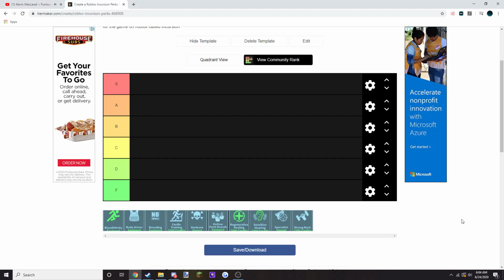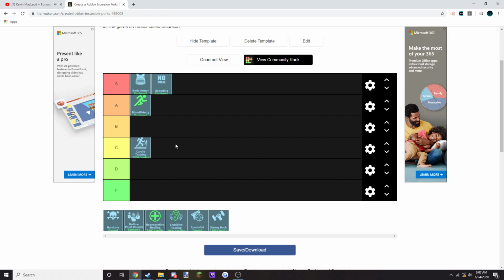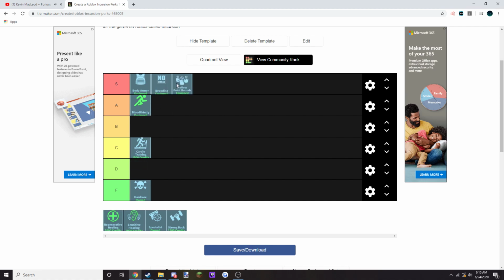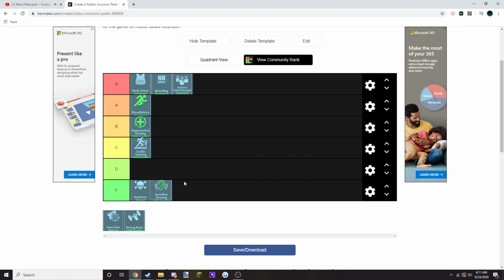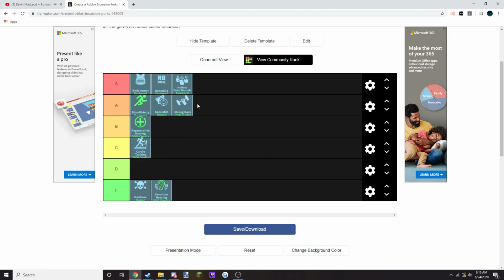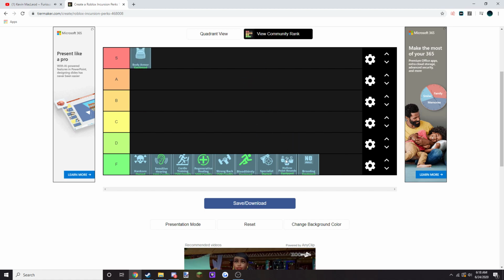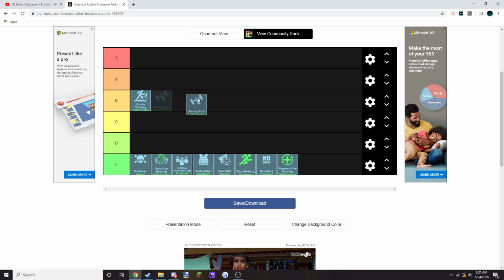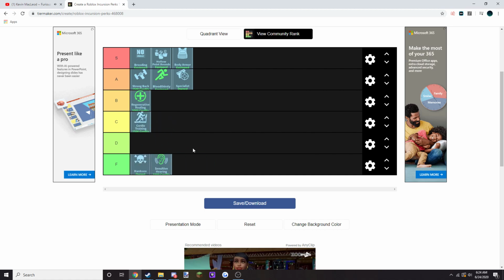So I made a Roblox Incursion Perk tier list...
this was not a good idea